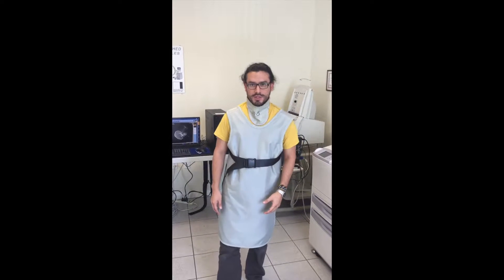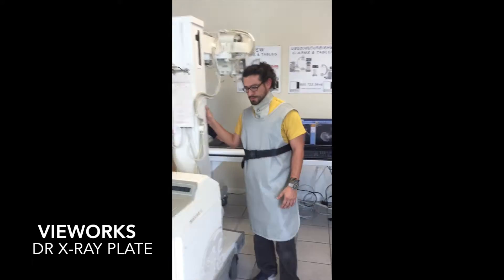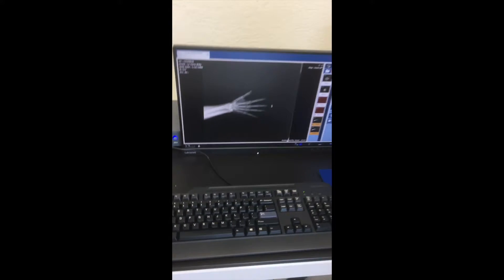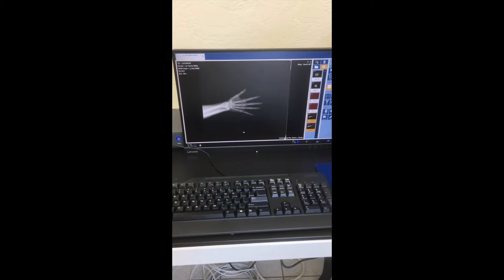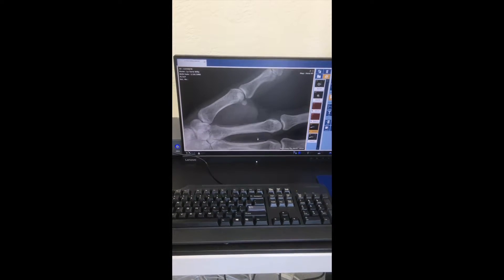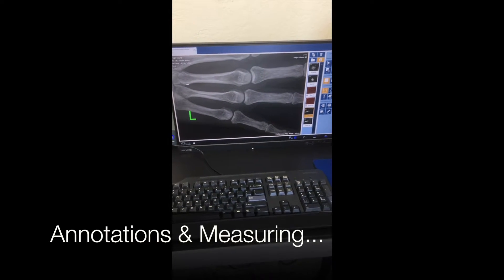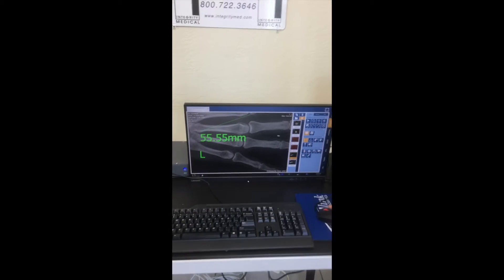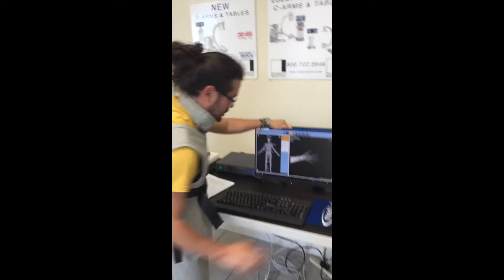Vieworks Alto Tethered DR X-Ray Plate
Using a Vieworks Alto Tethered DR X-Ray Plate with Willy LaTorre